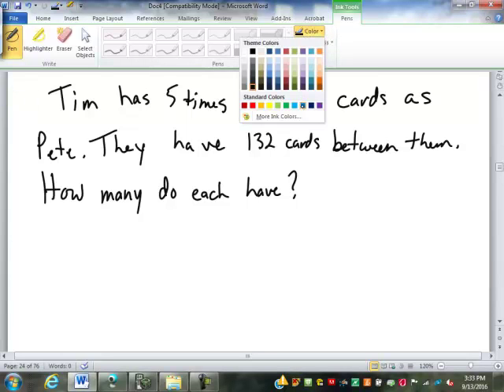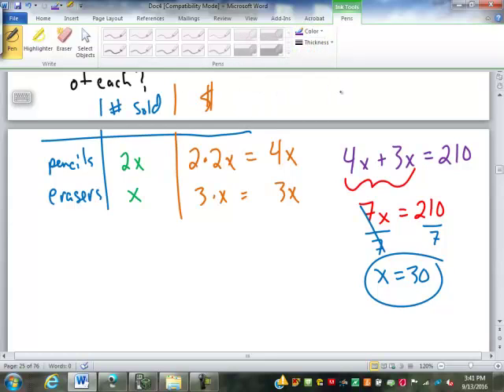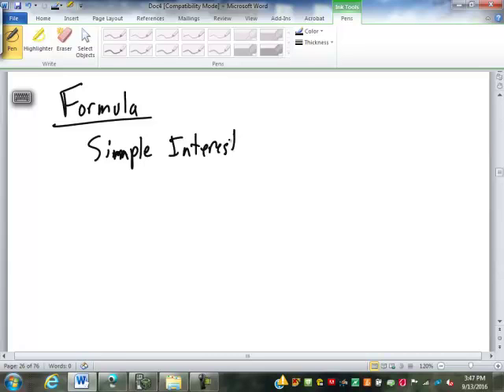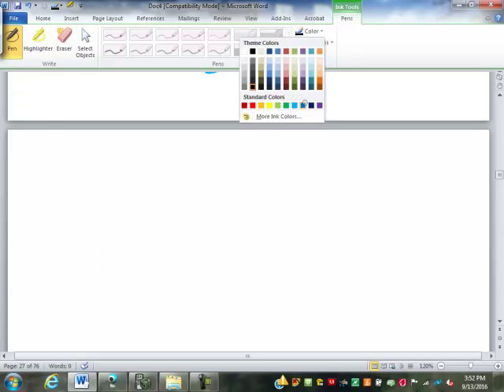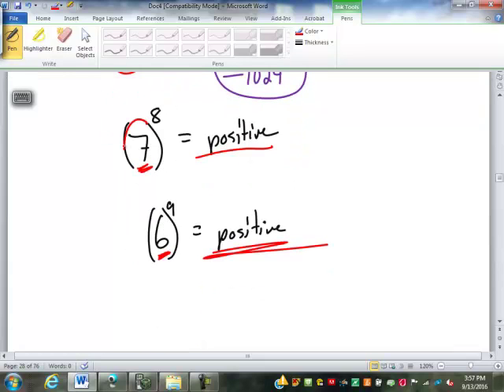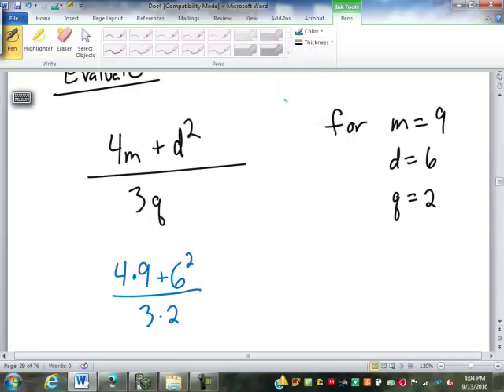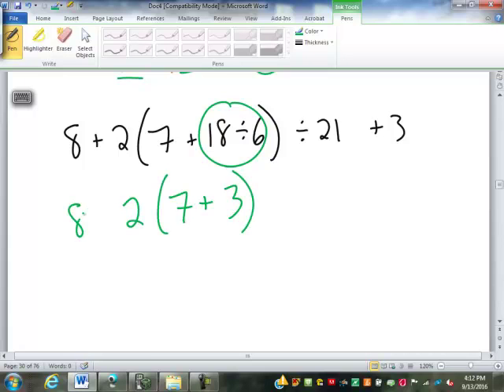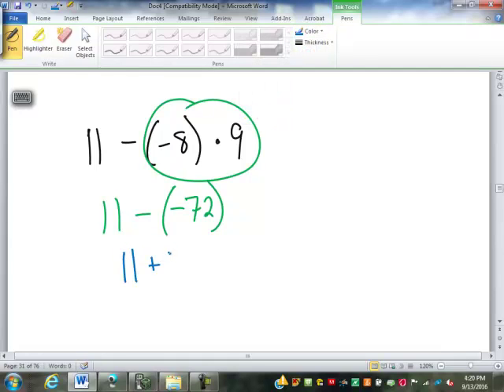9 Review for Test Part 1